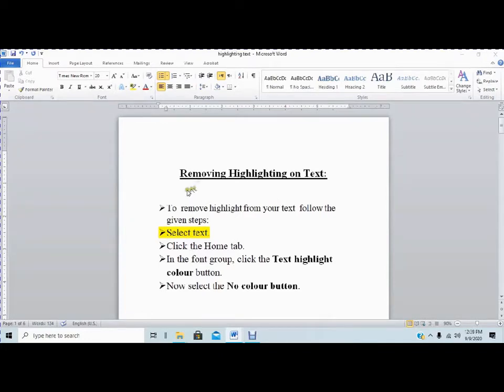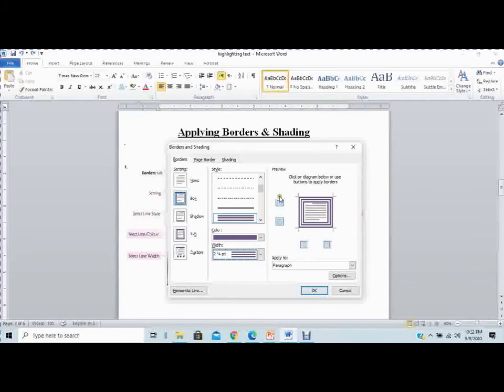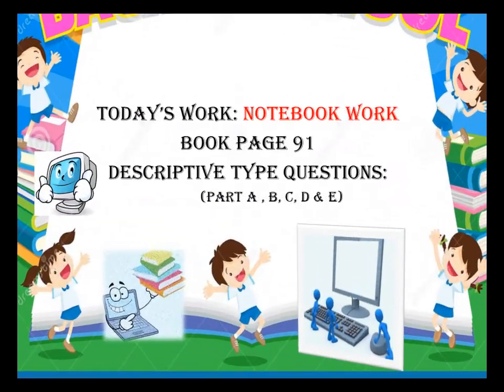Grade 3: Computer Science: Unit # Formatting Text in Word 2013(3)